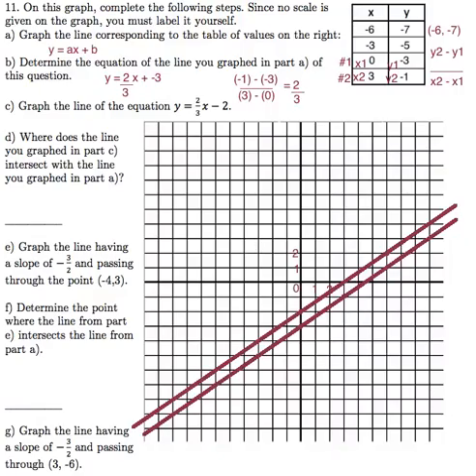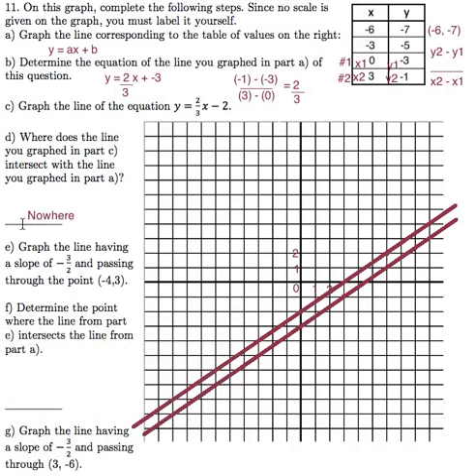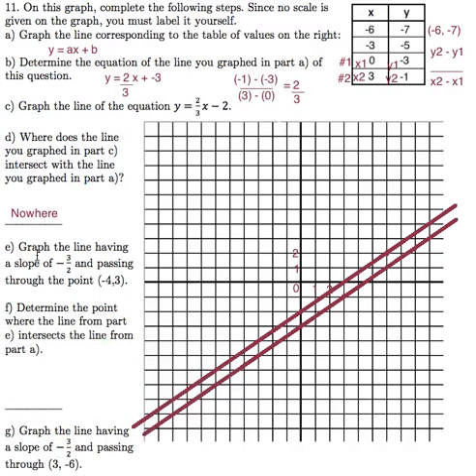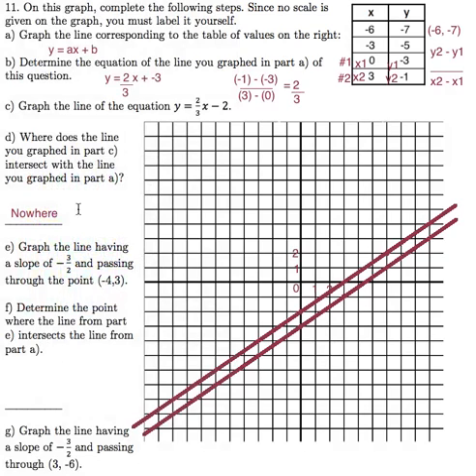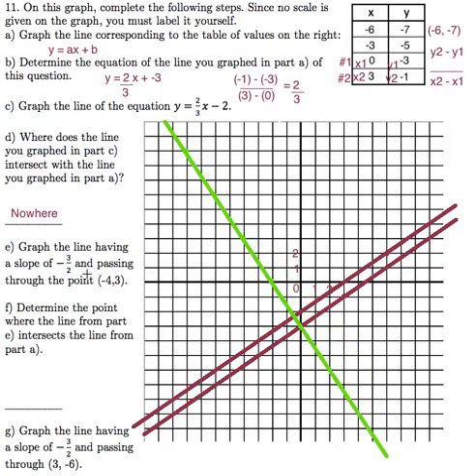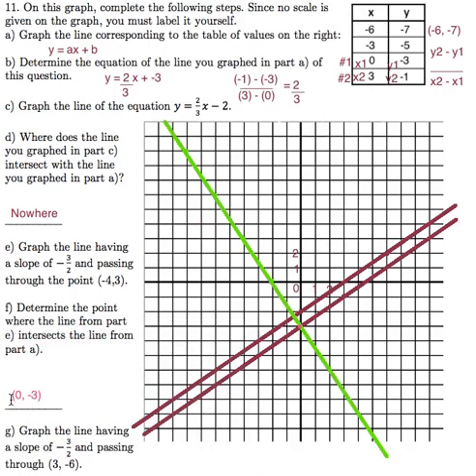Slope and Lines Part 11